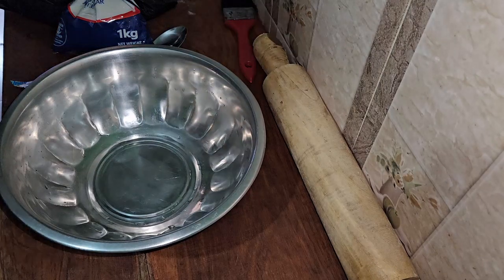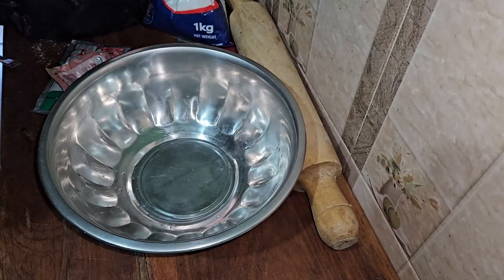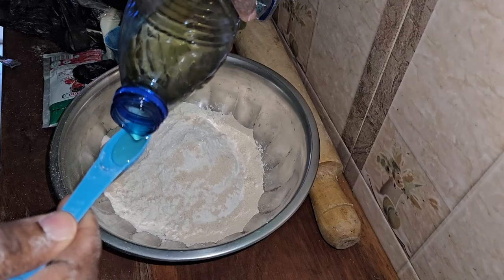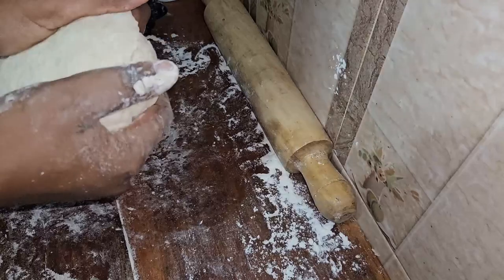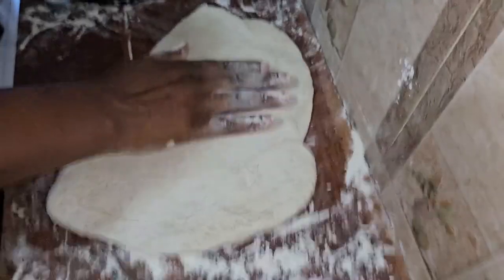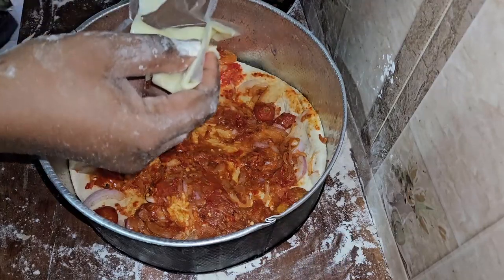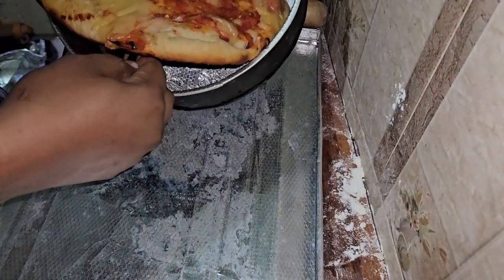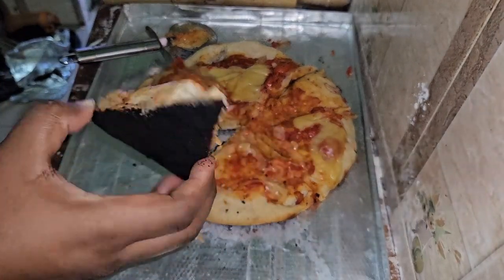Making Pizza - Second Attempt!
My last attempt at making pizza was not everything I hoped for.  Let's try again!

Your support is helping not just me, but other people in my community.